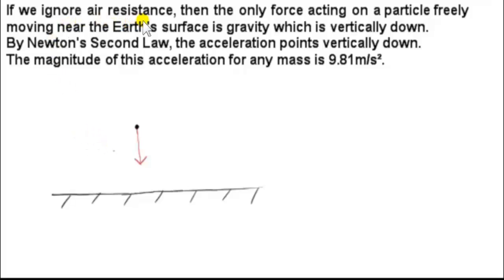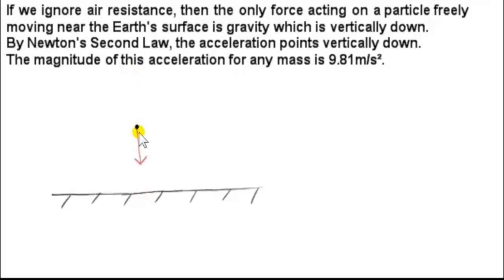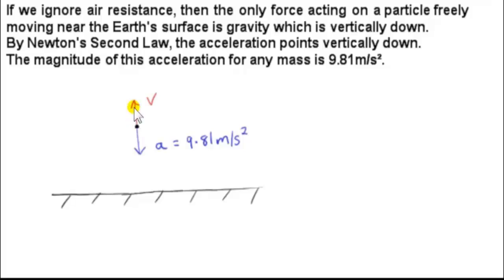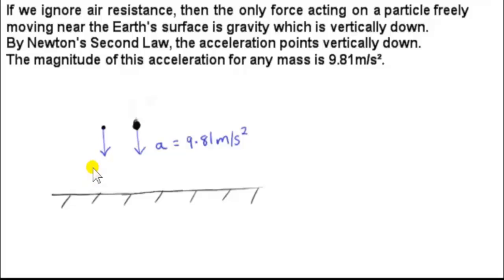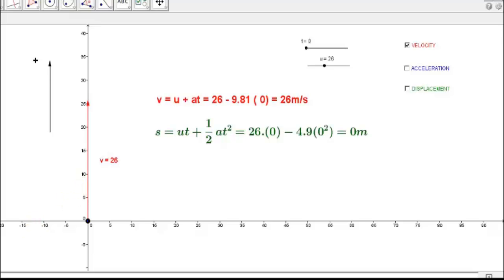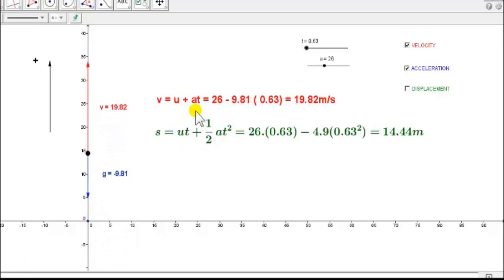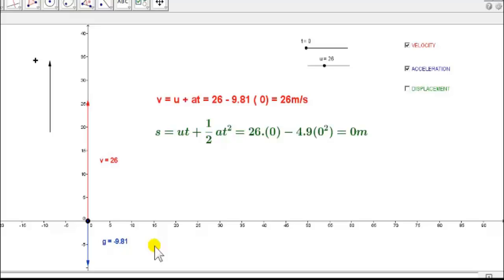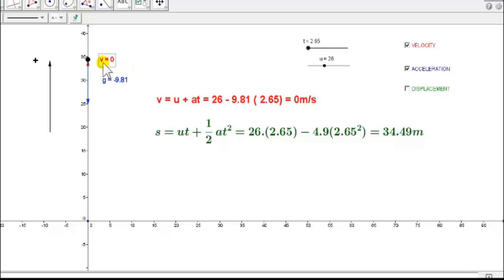Linear Motion under Gravity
Any object moving freely near the Earth's surface has acceleration 9.81m/s^2 vertically down if we ignore air resistance.